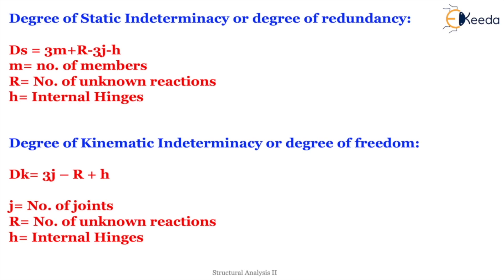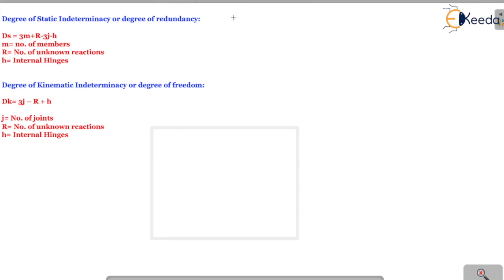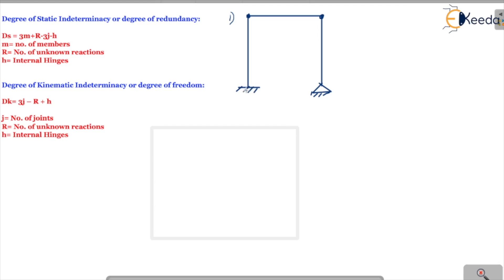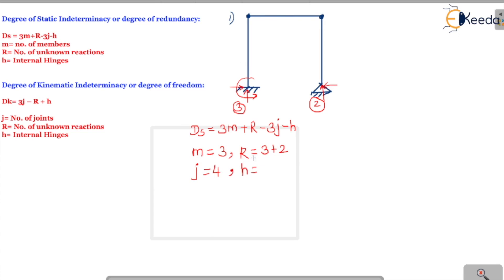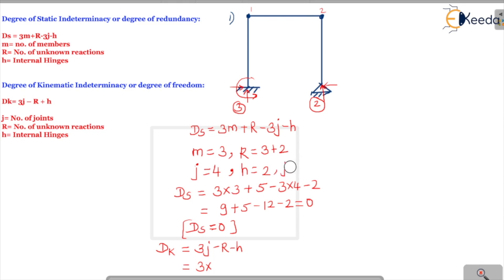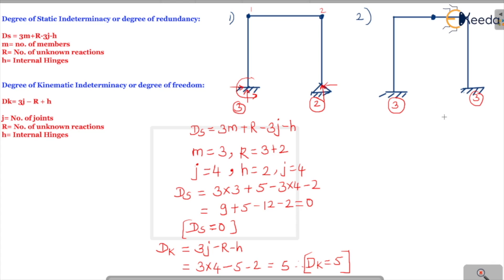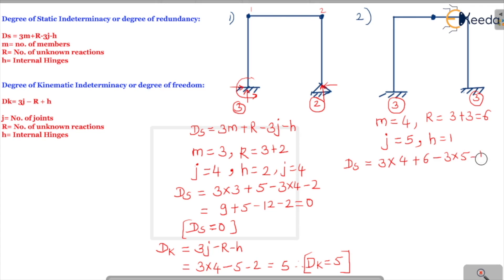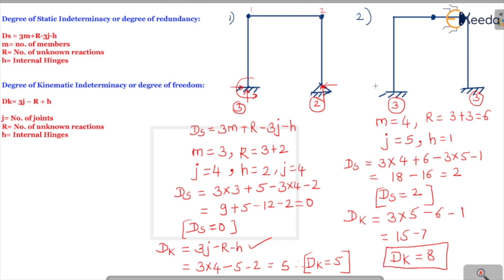Static and Kinematic Indeterminacy for Frames- Problem 1 and Problem 2 - Structural Analysis 2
Video Name - Static and Kinematic Indeterminacy for Frames- Problem 1 and Problem 2

Chapter -  Basics of Structural Analysis

Faculty - Prof. Archanaa Dongre

Happy Learning!